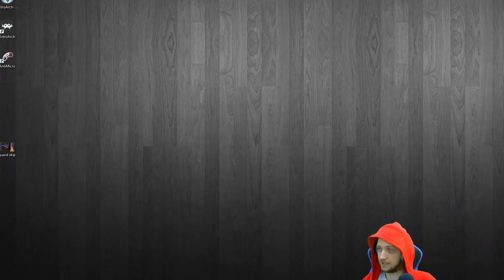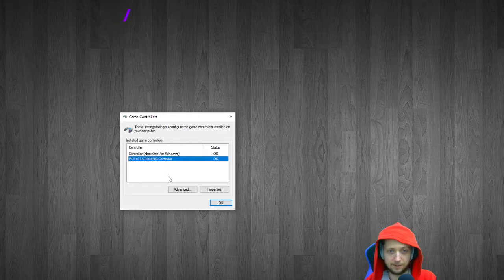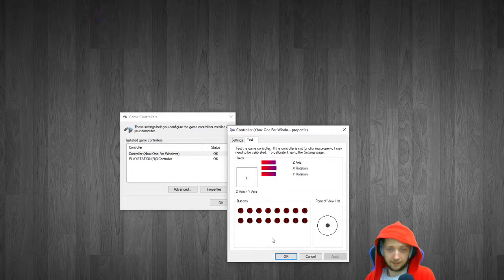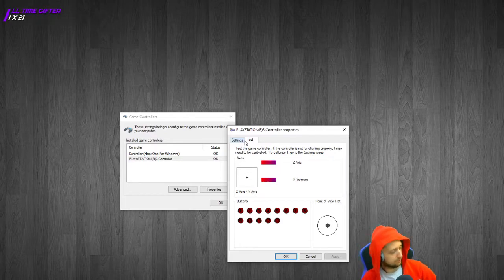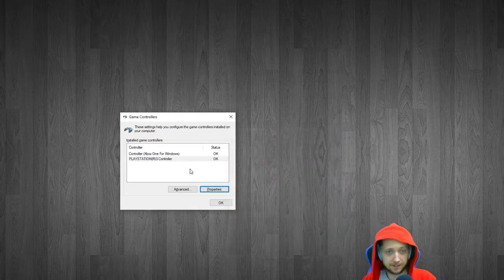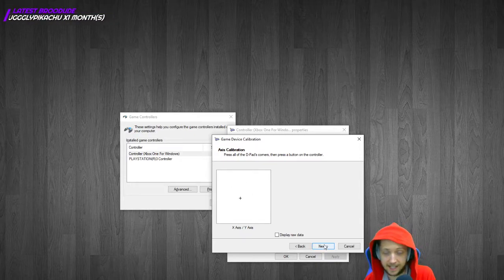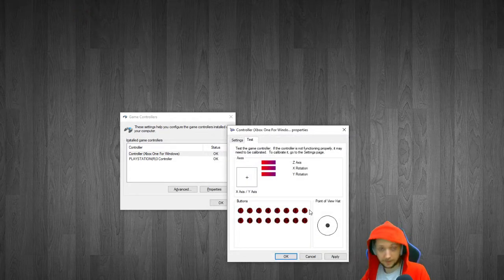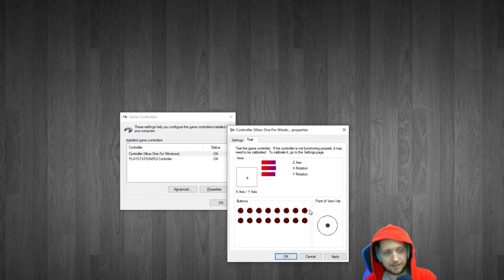Setting up analogue sticks for psxfin 1.13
Perfect for FF9!